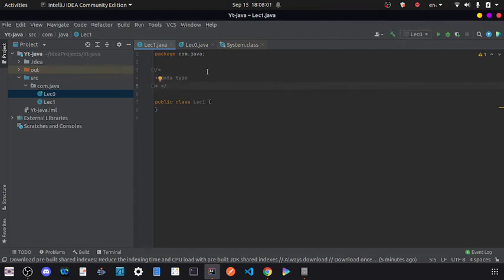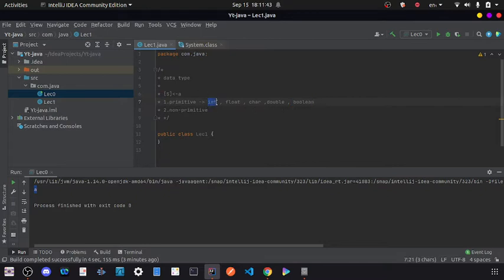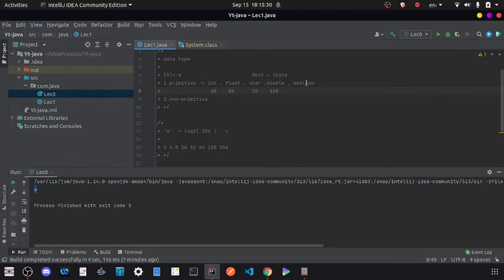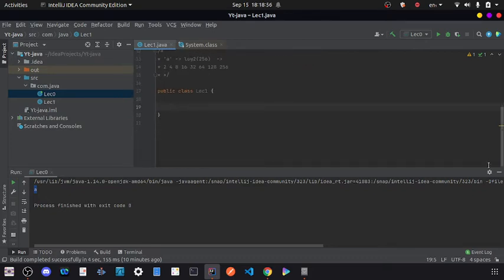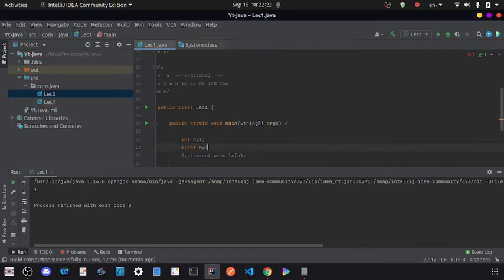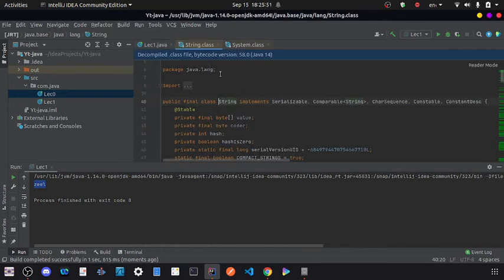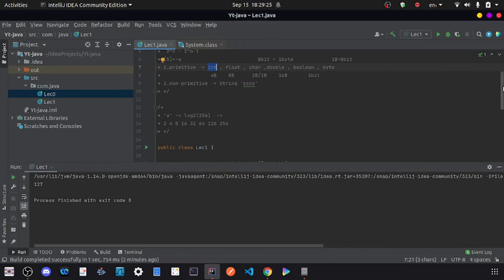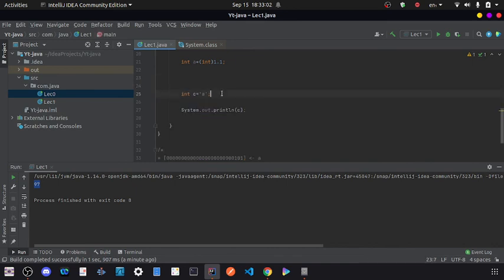Java Tutorial #2 Data Type